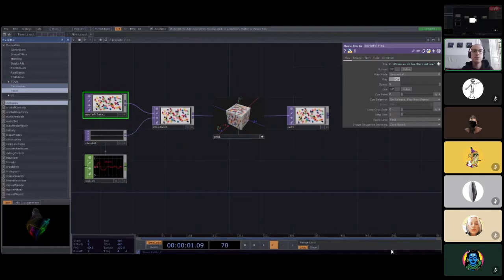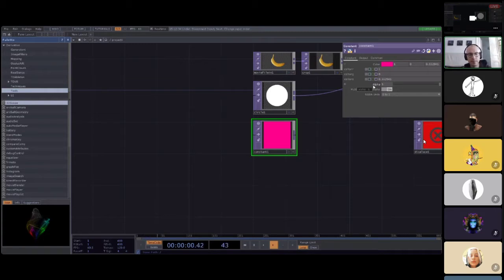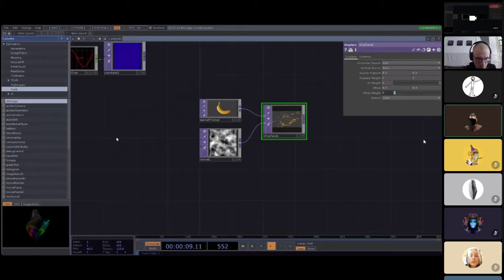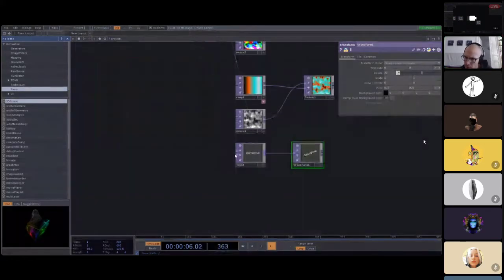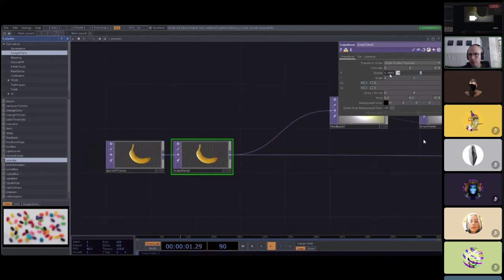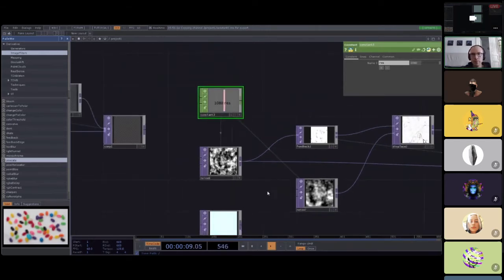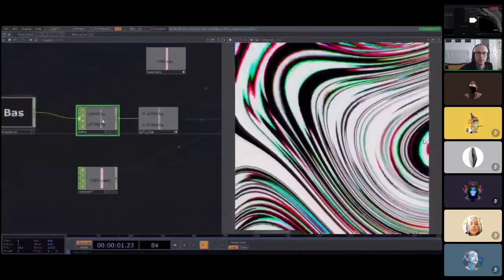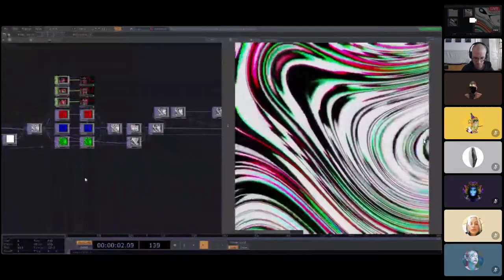Touch Designer w/ SomaticBits - Having Fun with Textures - VerticalCrypto Art Virtual Residency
Touch Designer class with Somatic Bits - Having Fun with Textures